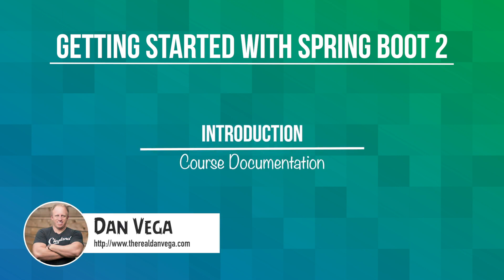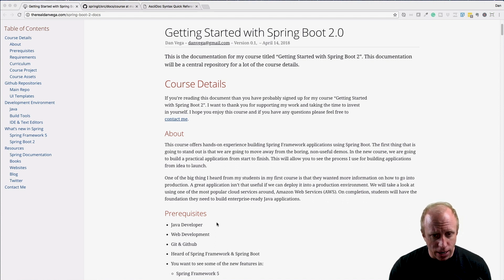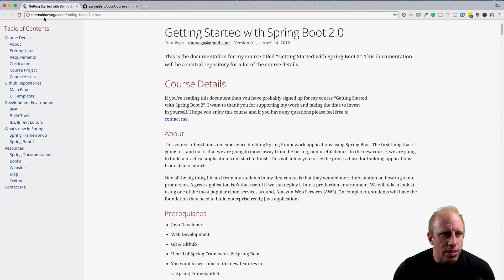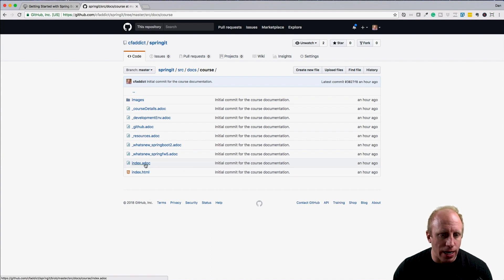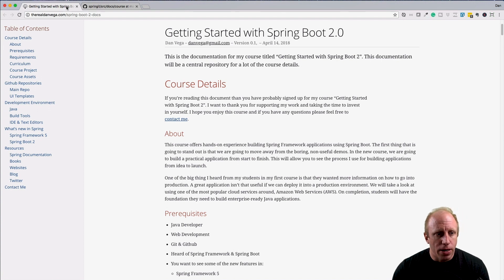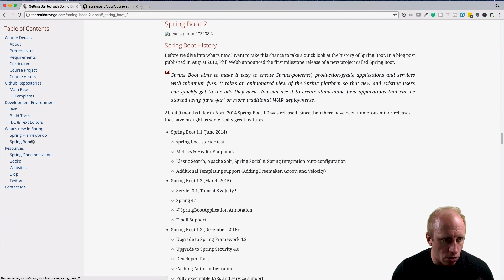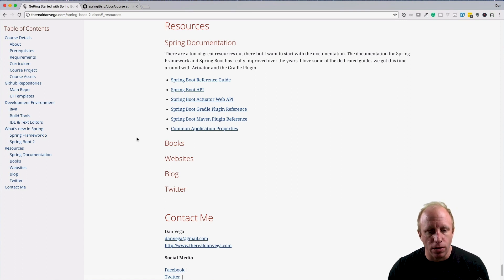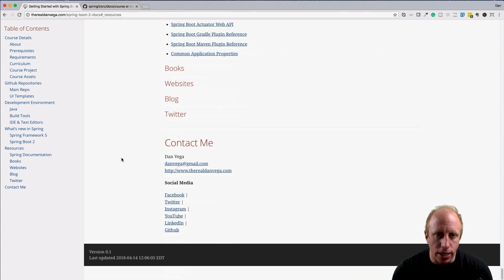Getting Started with Spring Boot 2: Course Documentation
I have spent a lot of time writing documentation for this course and I really hope it pays off. Every single thing we are going to talk about is in the documentation.